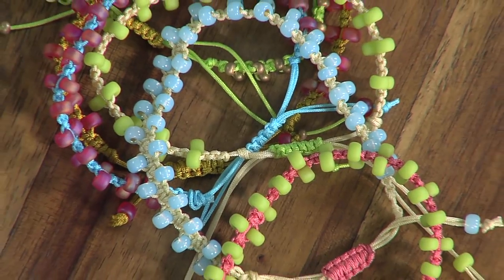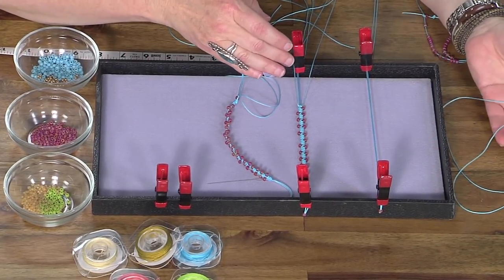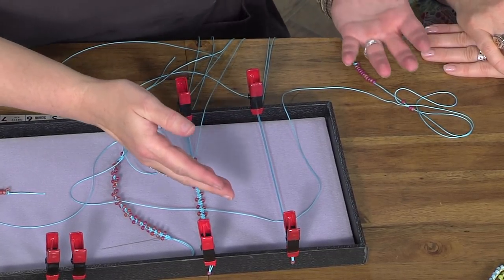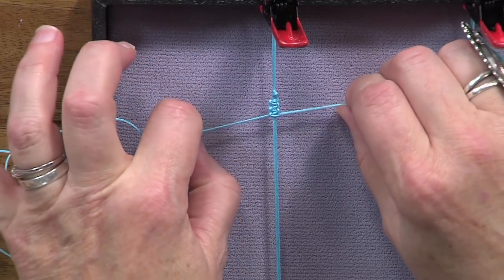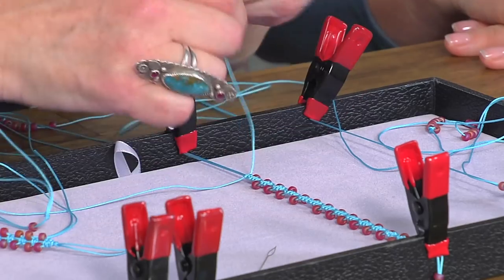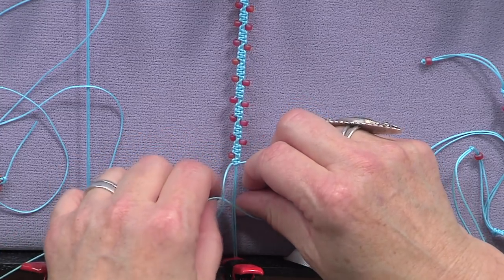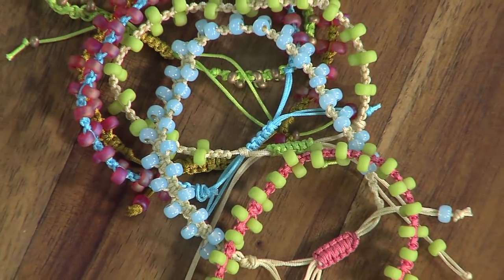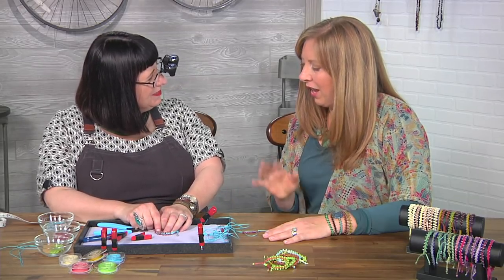Beads Baubles and Jewels, Episode 2706, Bollywood Bracelet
Kate Richbourg shares a Beadshop.com classic, Bollywood, on this episode. Learn to make a stack of these macrame bracelets, perfect for stacking with your favorite bracelets.